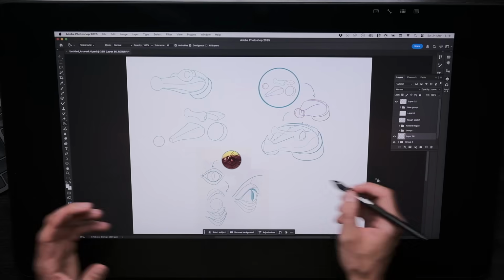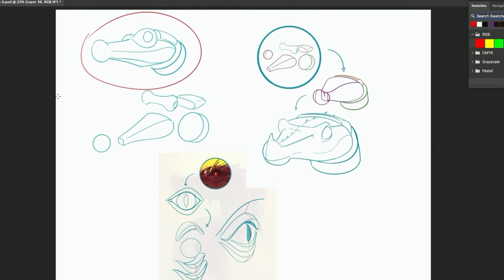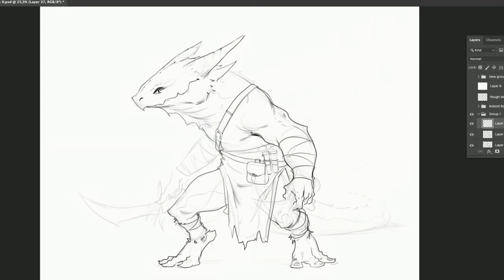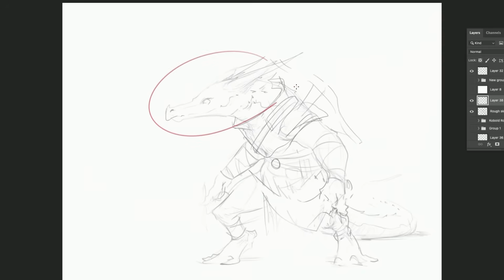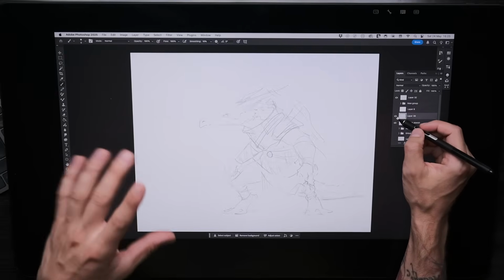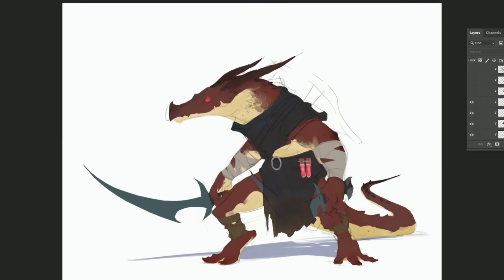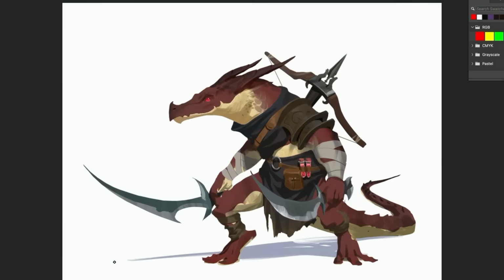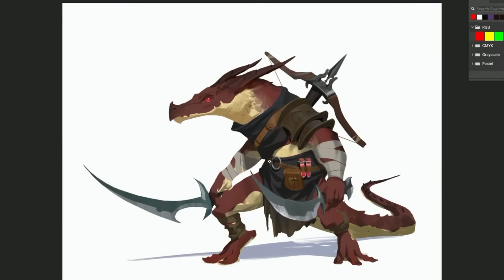How I Draw DnD Characters - Kobold Rogue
If you’re new to my channel, my name is Antonio Stappaerts. I’m the founder of artwod.com. I've spent 8 years working as a professional artist in the entertainment industry with companies such as Sony, Ubisoft, Capcom, Tencent, Procreate and many more.

Chapters in this video:
0:00 Intro